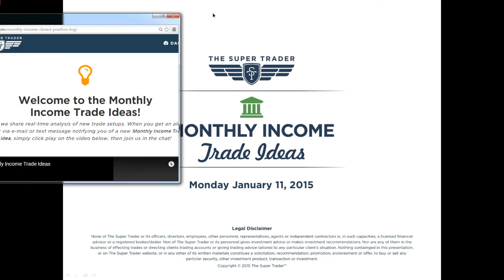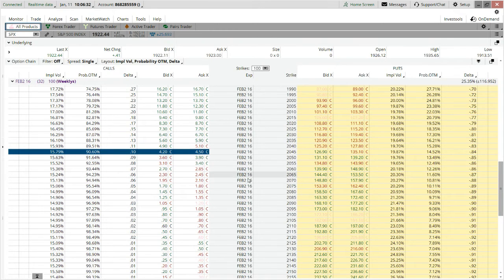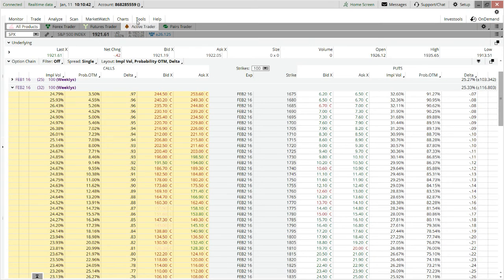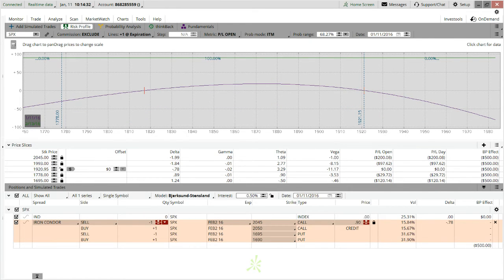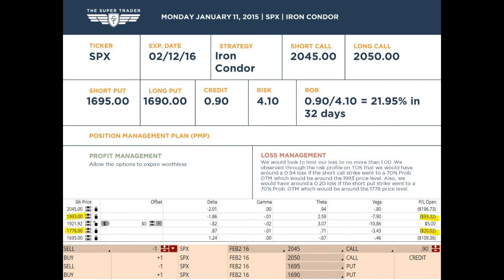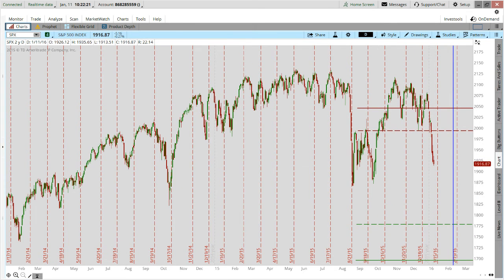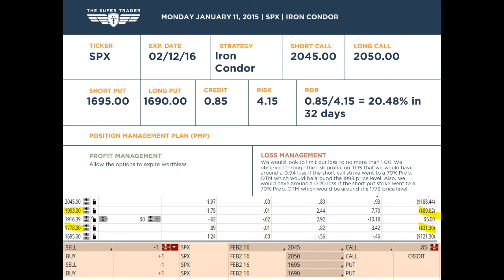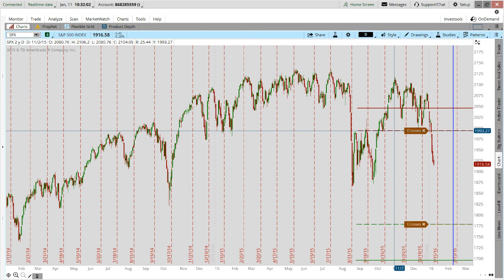Monthly Income Trade Ideas